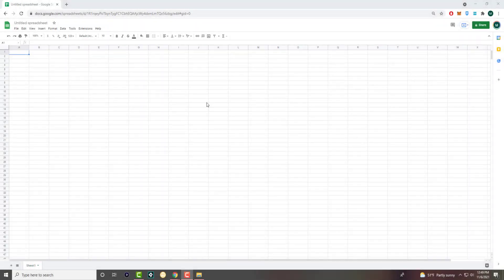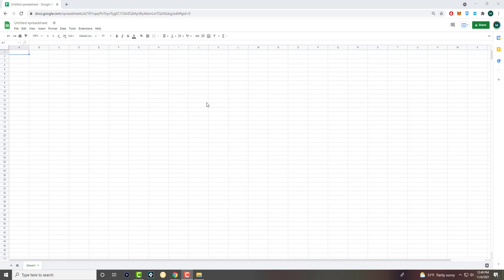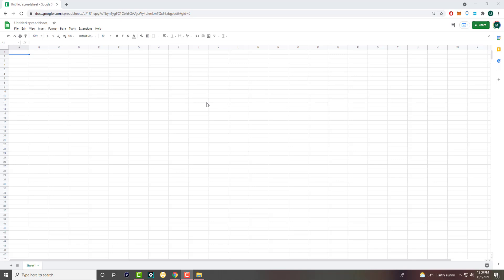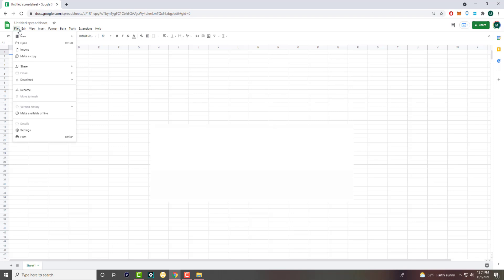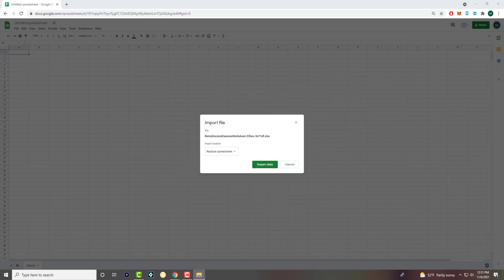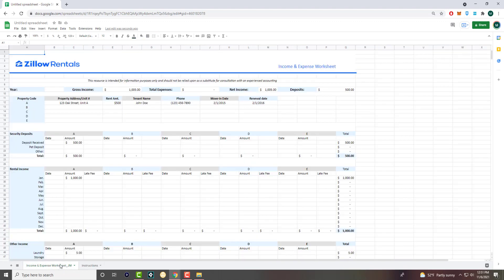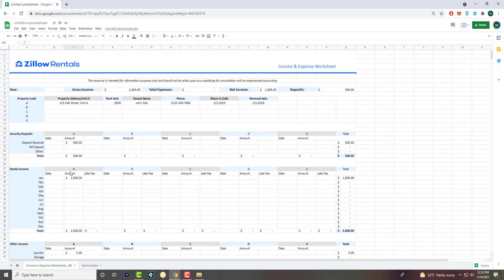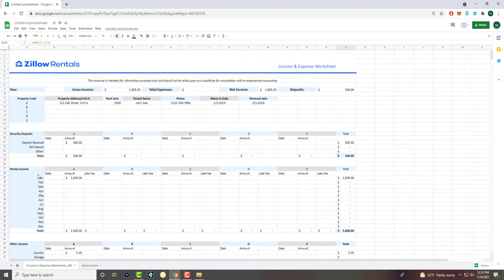How To Convert An Excel File Into Google Sheets (Quick and Easy)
In This Video, I Will Show You How To Convert An Excel File Into Google Sheets (Quick and Easy)